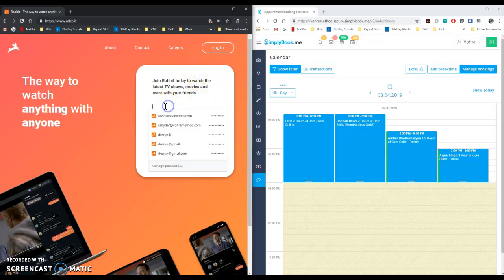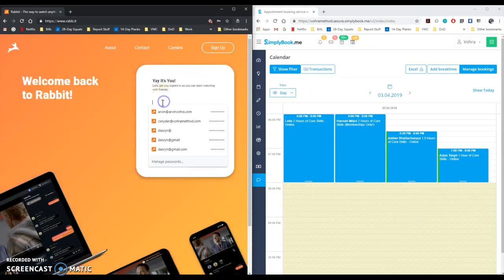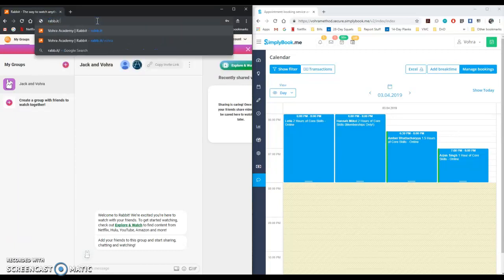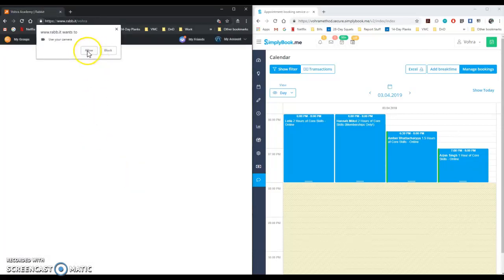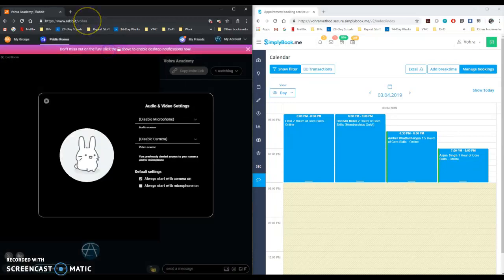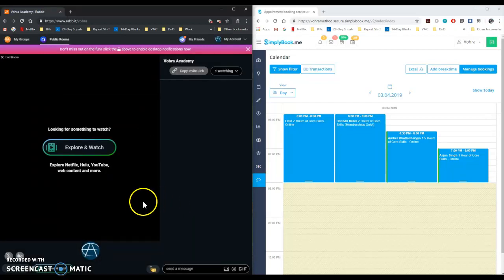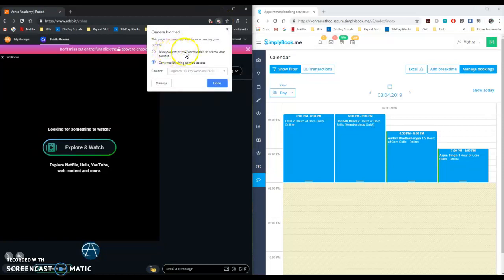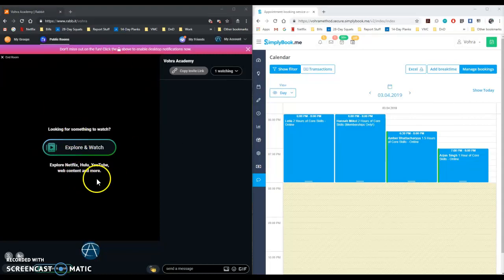Introduction to Rabb.it